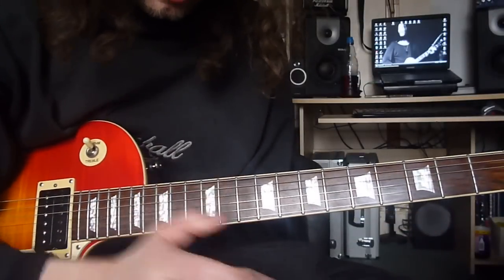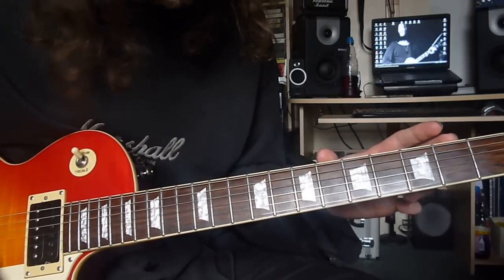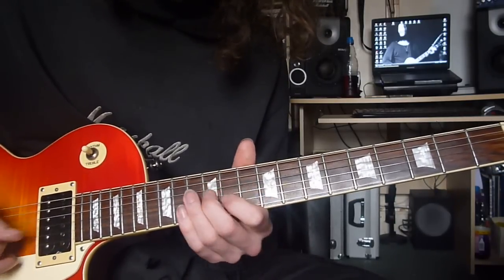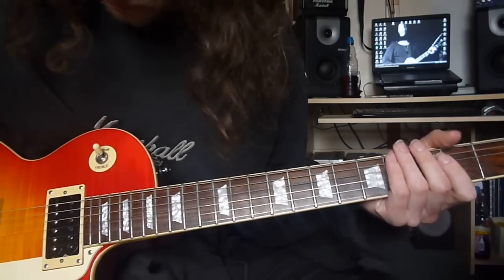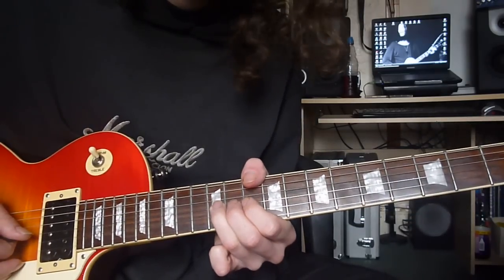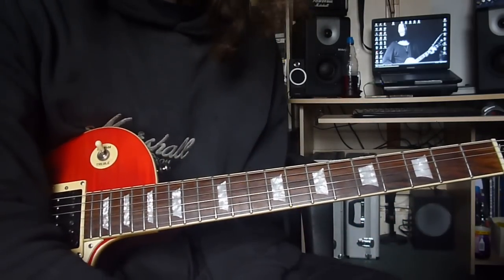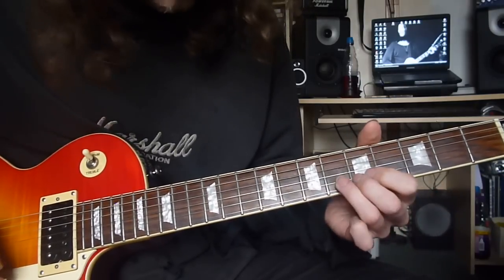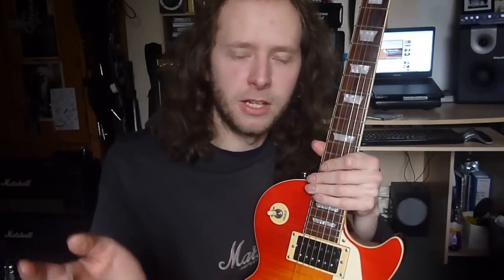How to play like Peter Green - Episode 2 - The Greeny Scales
Part 2 of the Peter Green series.
In this part we will be focusing on the 3 positions of the G Minor pentatonic scale you will need to know to play in the style of Mr Green.